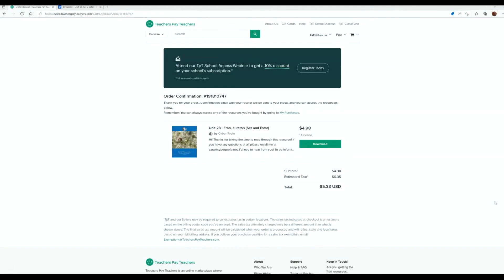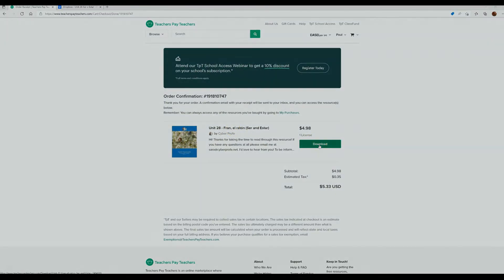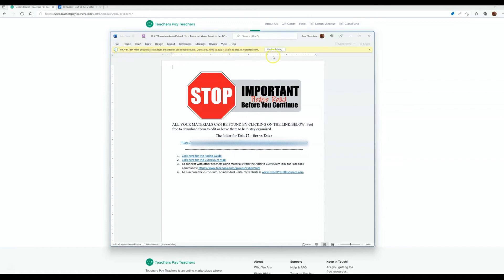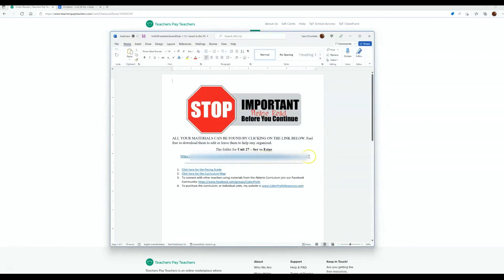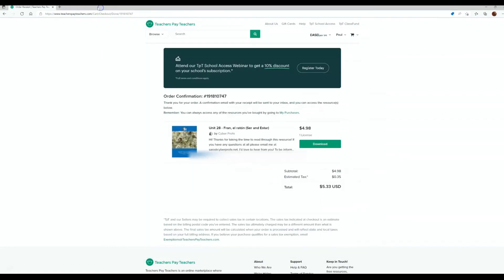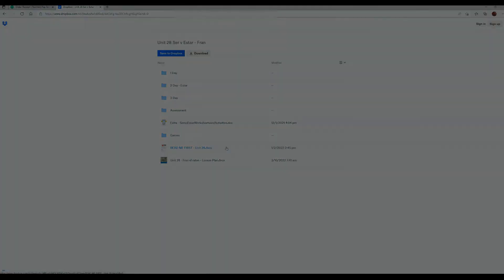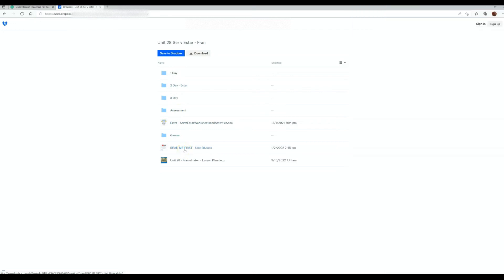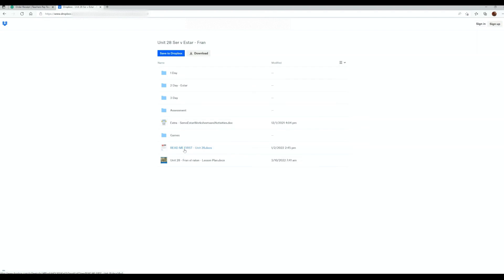Dropbox and TeachersPayTeachers Tutorial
Hola! This is a short tutorial for any teachers who have purchased my items from TeachersPayTeachers and need some help downloading the files from Dropbox. You DO NOT need a dropbox account to access the files just the link that you will get with your purchase.